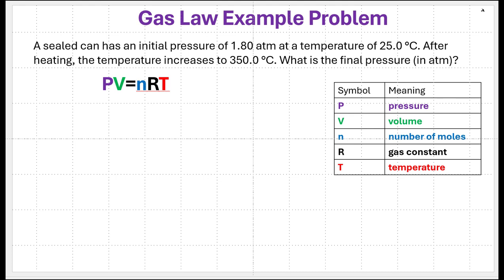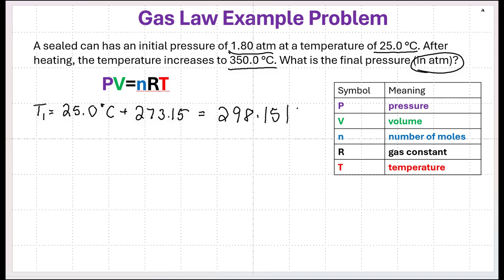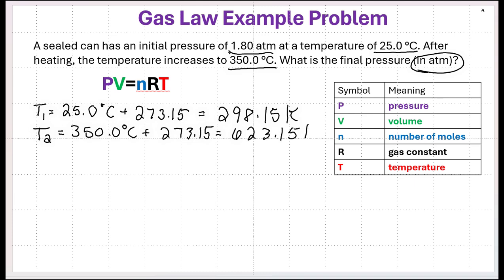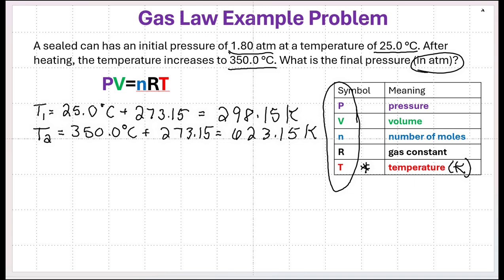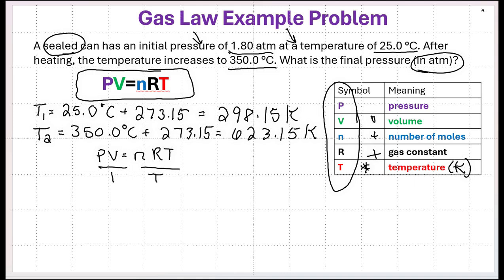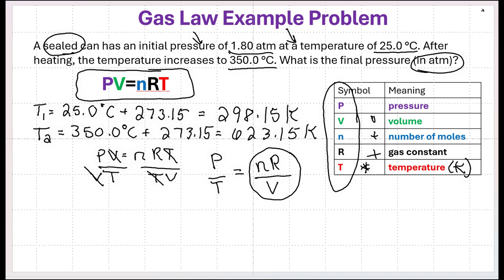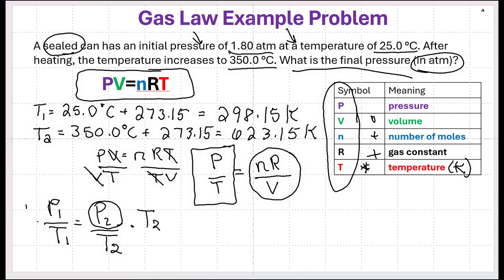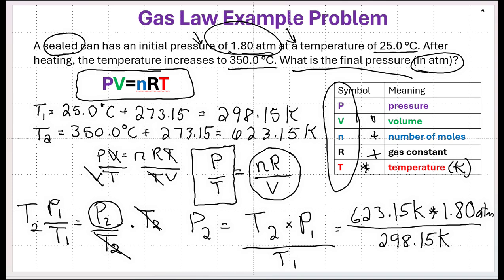Gas Law Microlesson